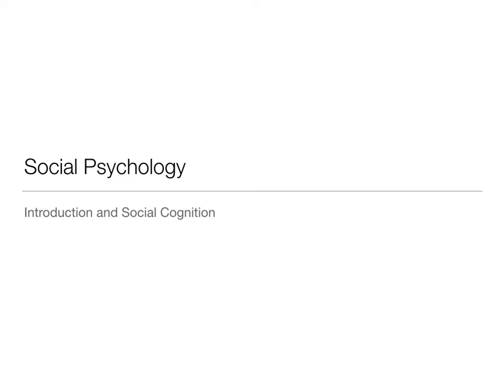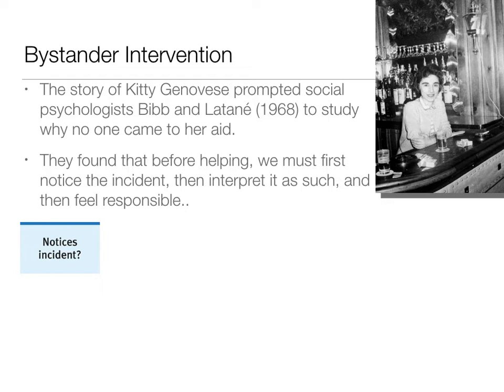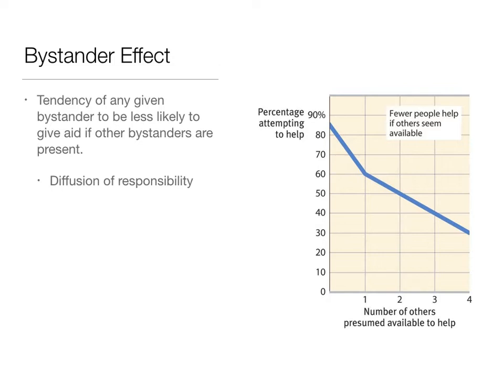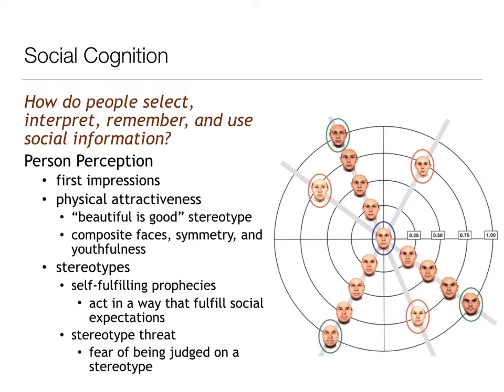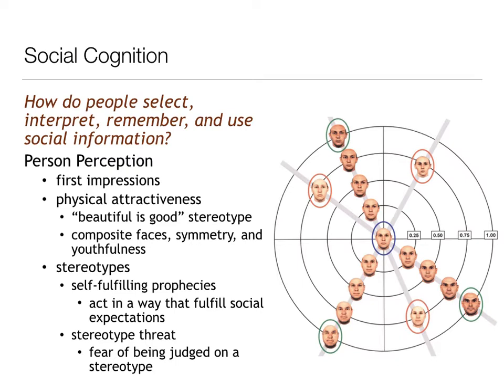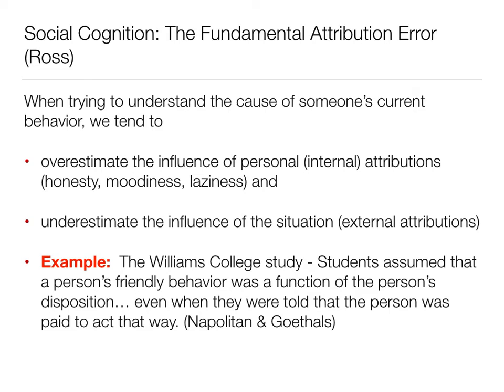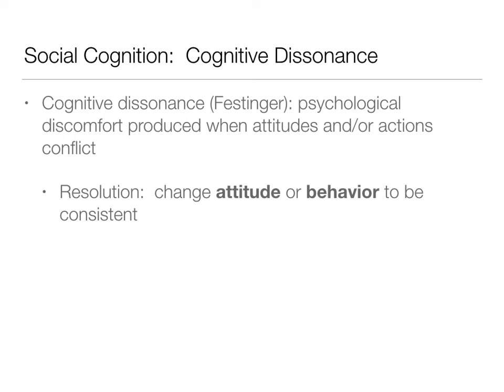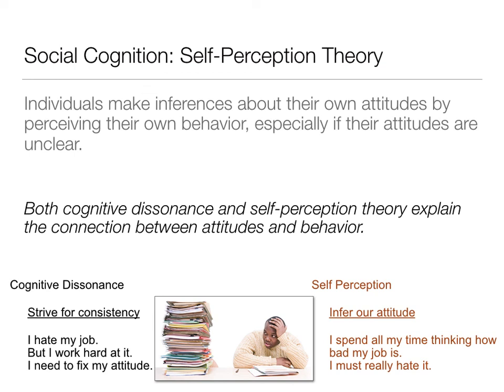Introduction to Psychology:11.1 Introduction to Social Psychology and Social Cognition